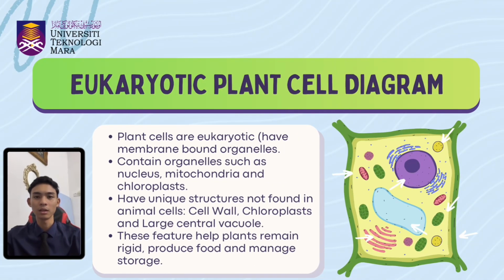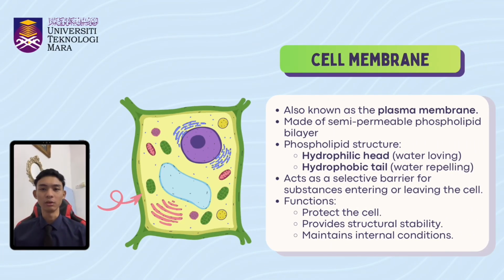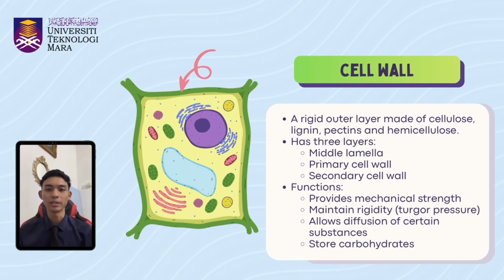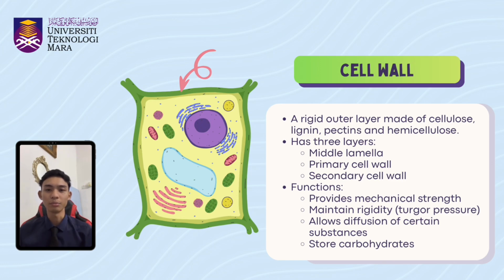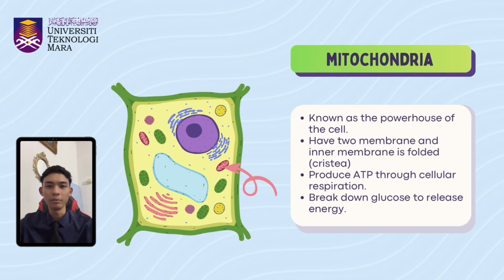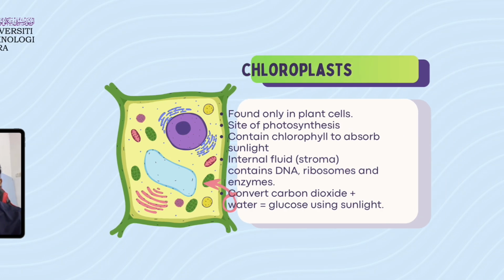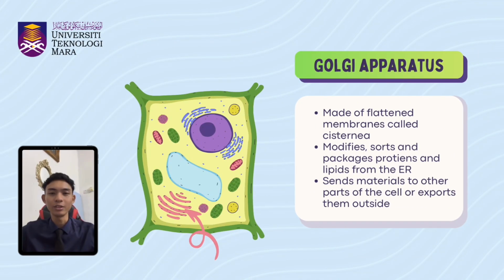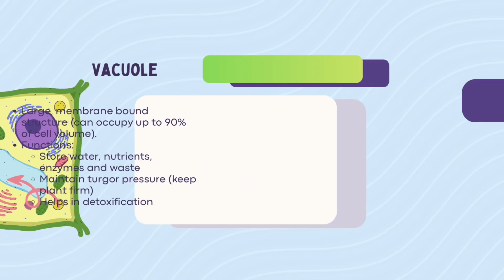AGR499 VIDEO PRESENTATION (Chapter 1: Plant Cell Structure)